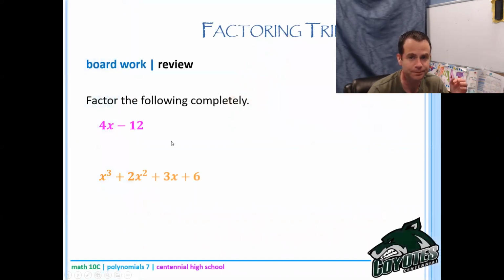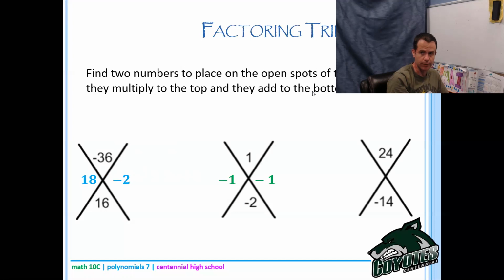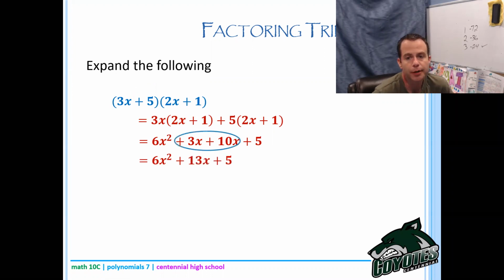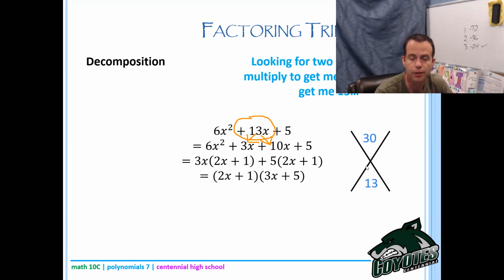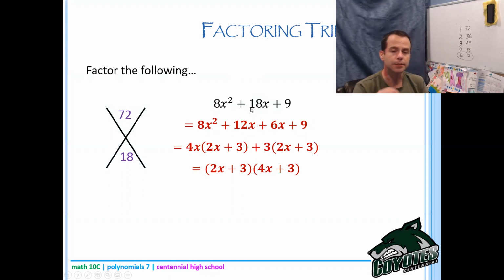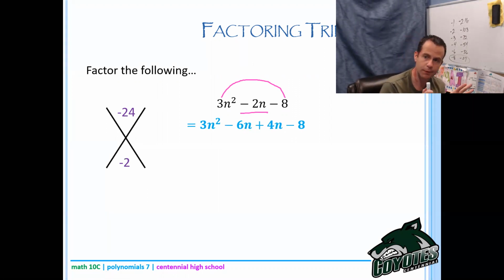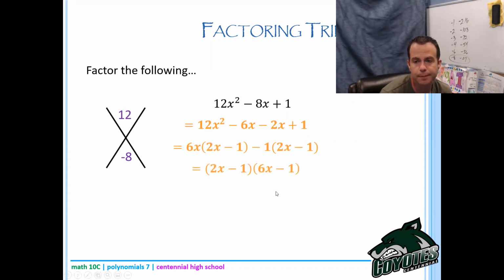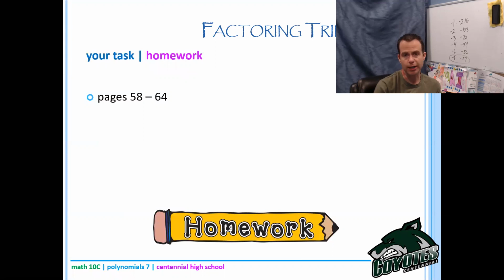Math 10C - Lesson 1.6 - factoring 2 (complex trinomials)